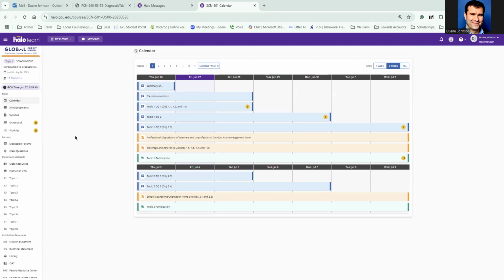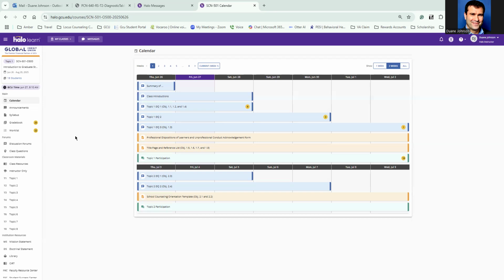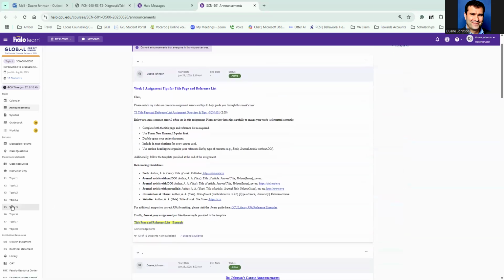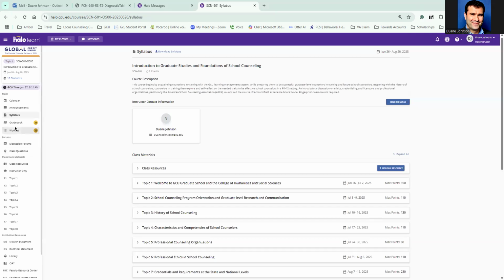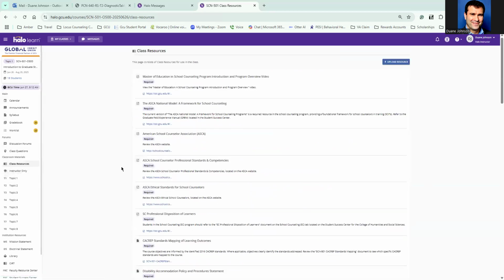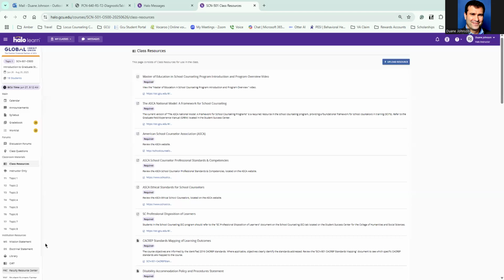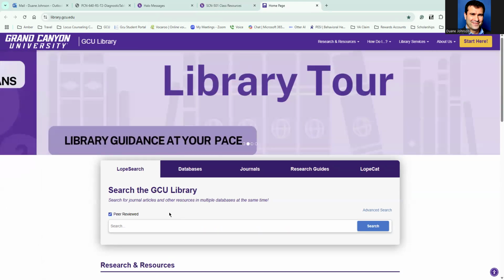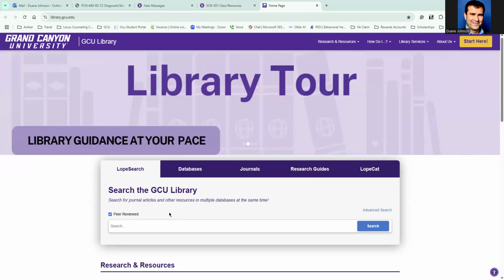Halo Tour_ Dr. Johnson